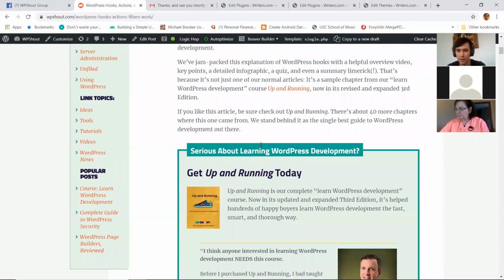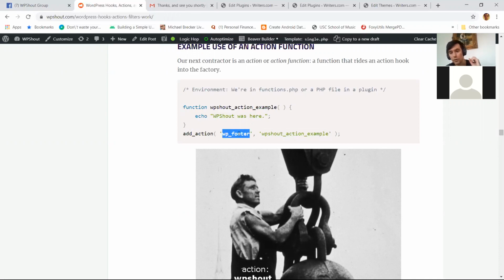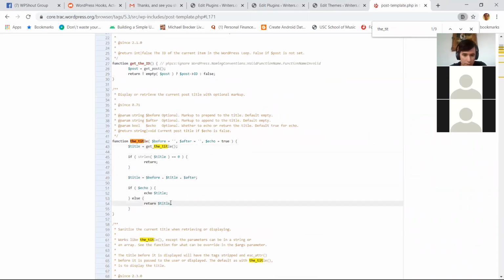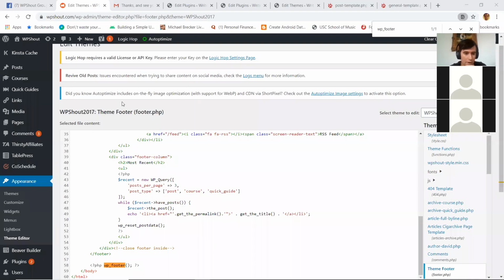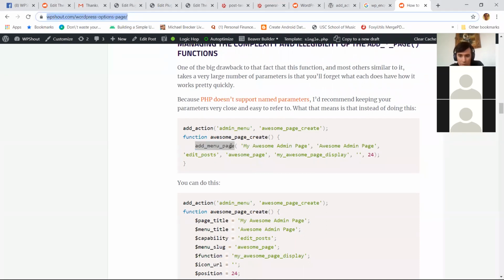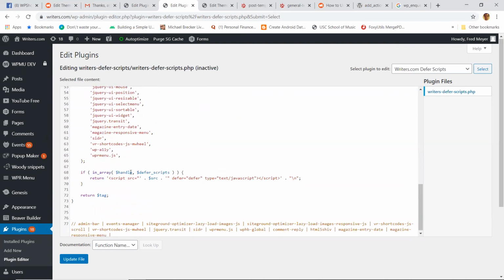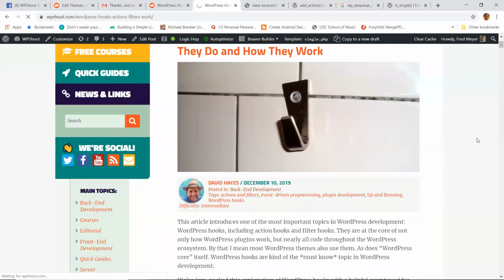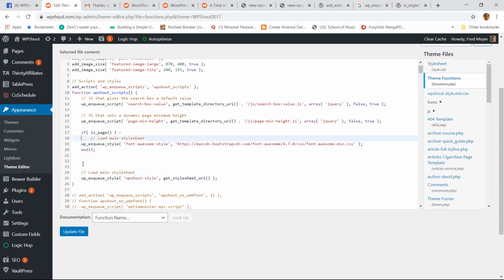Live Webinar: How to Use WordPress Hooks (Actions and Filters)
This WPShout live webinar goes in-depth on how to use WordPress's hooks system, including action hooks and filter hooks.